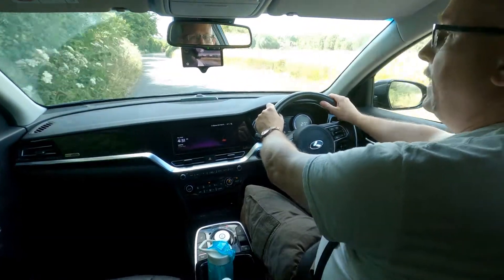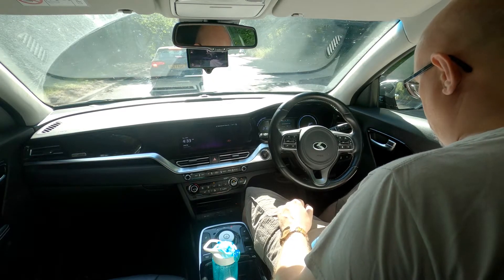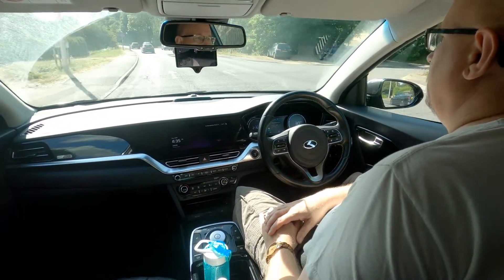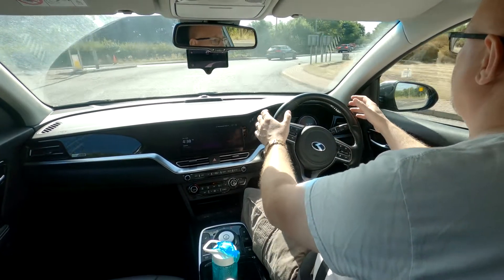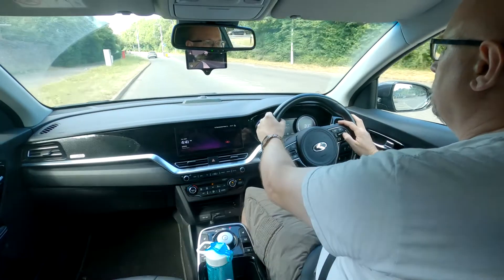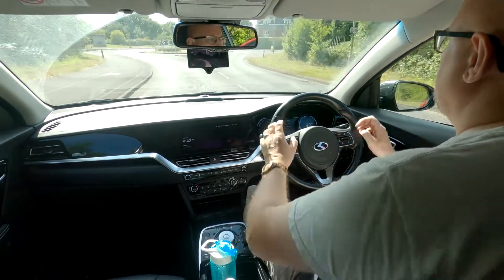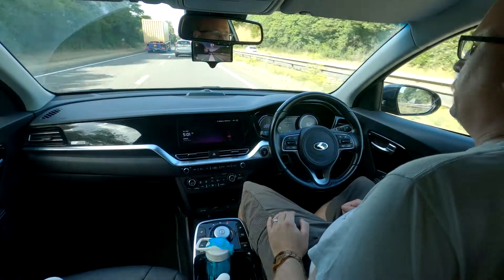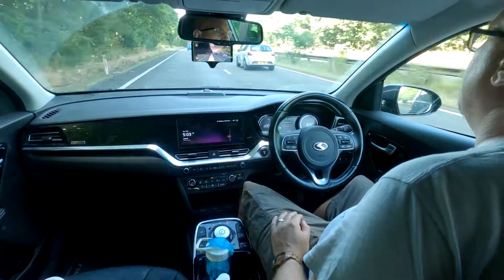Comma 3 In The UK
Comma 3 is an advanced driver assist system, currently offering level 2 autonomy via the Open Pilot AI system being developed by Comma.

This video demonstrates its use in a Kia E-Niro (MY20) on various UK roads, while discussing the pros and cons of the current version of Open Pilot.

The aim behind Open Pilot is "To Win Self Driving", as such the system is constantly being improved and updated.